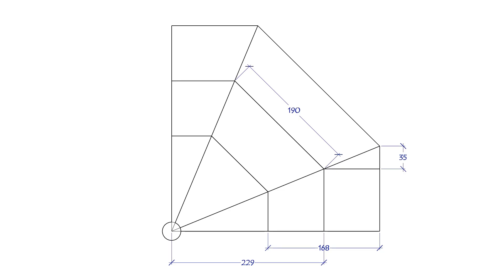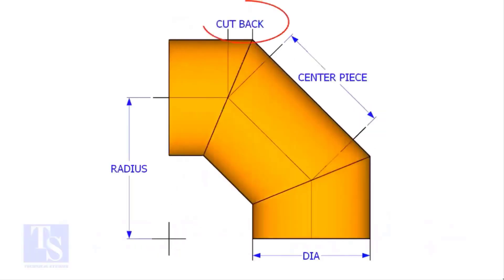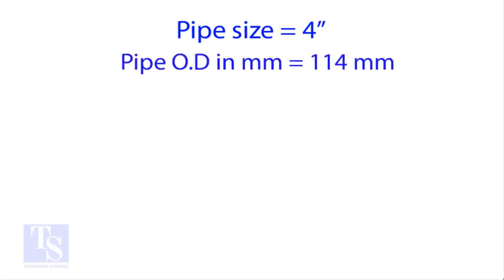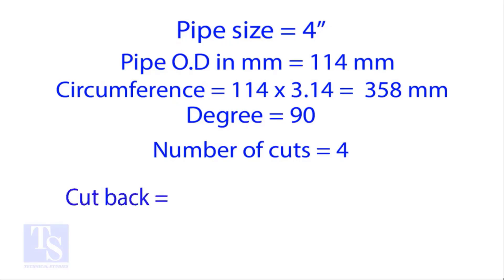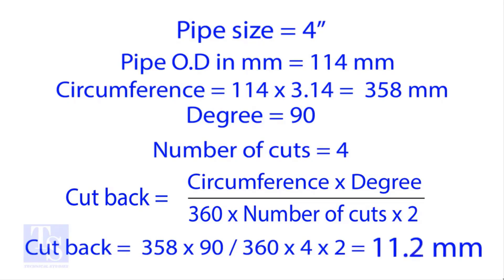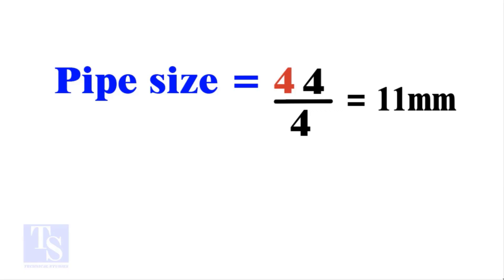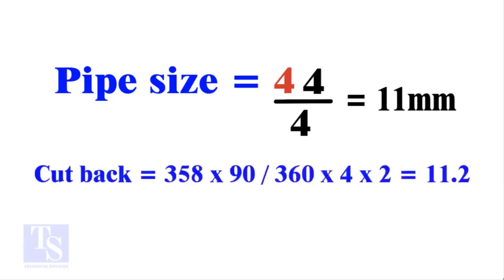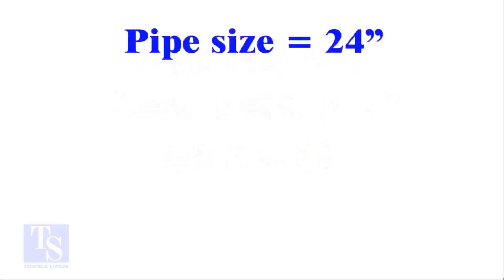Cutback Calculation in 5 Seconds! Miter Bend Easy Trick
In this video, I’m going to show you a very simple and fast way to calculate the cutback of a miter bend — for any pipe size.
This method is so easy that you can do it mentally, without a calculator!
It’s an old but accurate trick that we used more than 30 years ago, and it still works perfectly today.
By the end of this video, you’ll know how to find the cutback in seconds — whether you use 2 cuts, 4 cuts, or even up to 9 cuts.